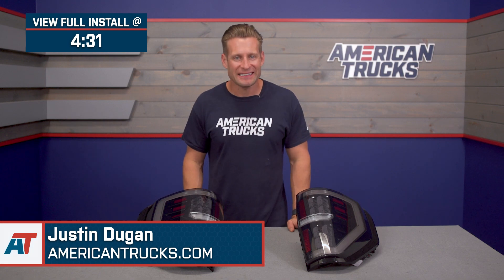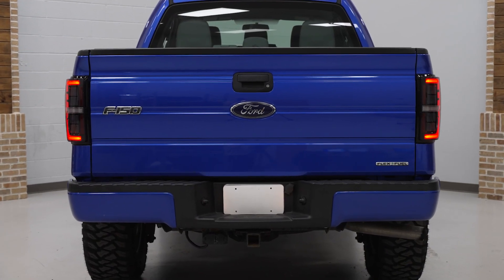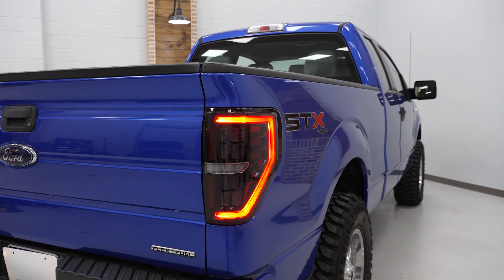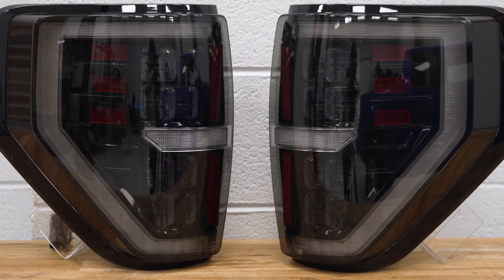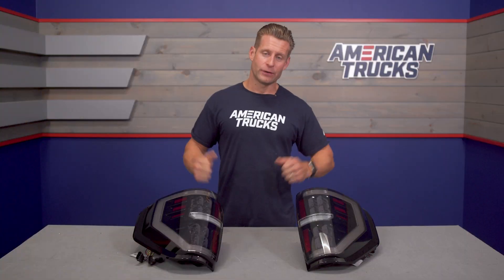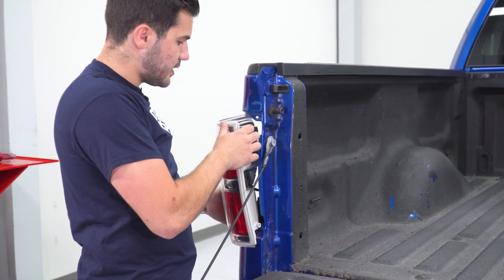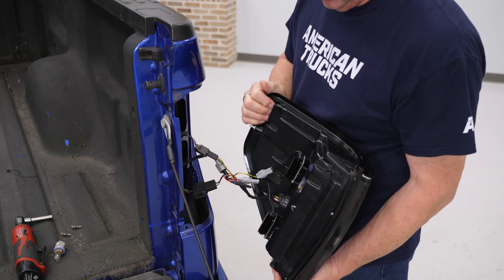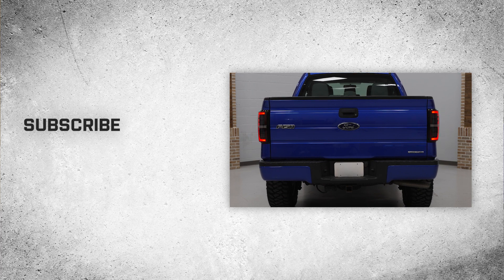2009-2014 F-150 Morimoto XB LED Tail Lights; Black Housing Review & Install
High-Quality Structure. With a sleek black housing and clear lens, Morimoto XB LED Tail Lights will give your car a major style upgrade. Crafted from ABS plastic housing and polycarbonate lens, they're built to withstand any weather condition while still looking amazing. Best of all, they comply with DOT and SAE standards so you know you're getting the best quality in automotive lighting.

Warranty. These Morimoto XB LED Tail Lights are covered with a 5-year warranty against defects on materials and workmanship.

Application. The Morimoto XB LED Tail Lights are fabricated to be precisely suitable with 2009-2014 F-150 Styleside models.

Intro - 0:00
Features - 0:31
Construction - 2:33
Price - 3:35
Install Difficulty - 4:07
Full Install - 4:31

AmericanTrucks.com is your home for everything American Truck! We offer Free 2 or 3-Day Shipping on more than 10,000 products and a staff of Real Truck Enthusiasts. So give us a call and let us help build your Ford today!